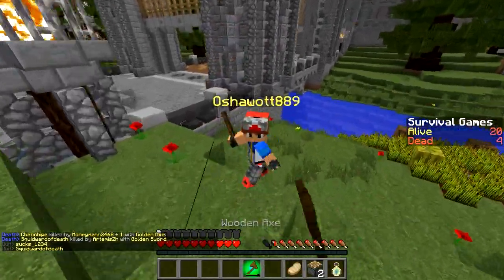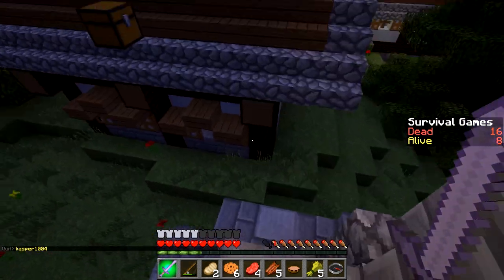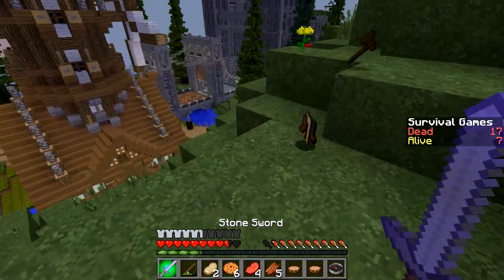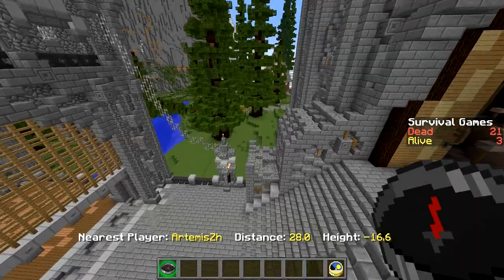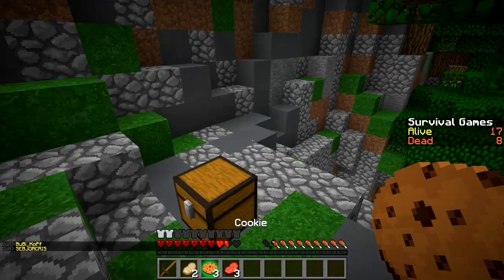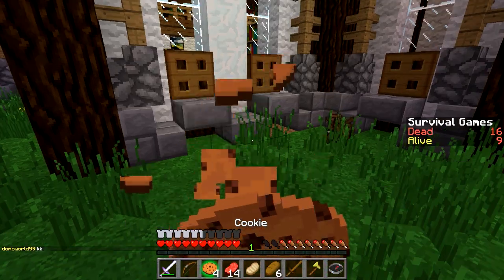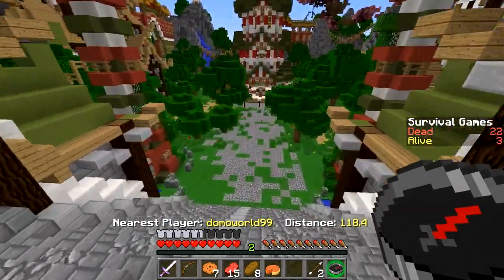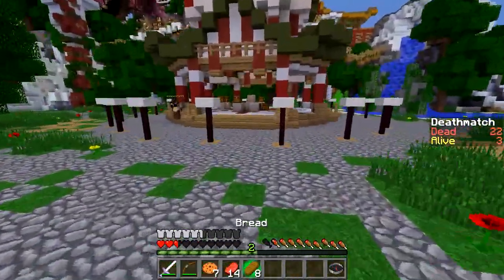Survival games : EP5 : Two Epic Games!!